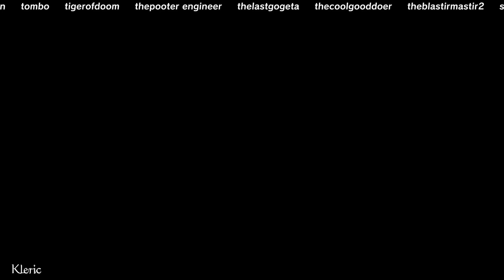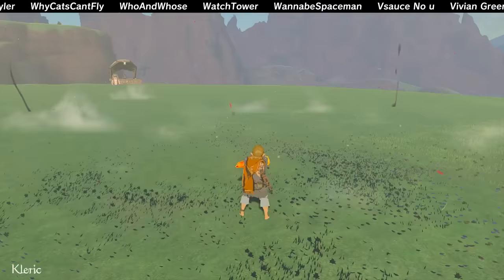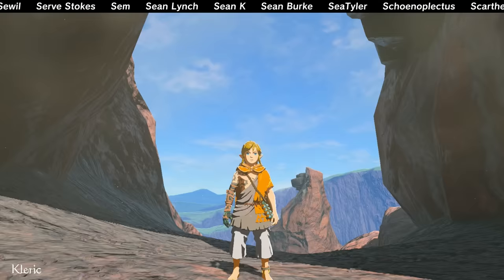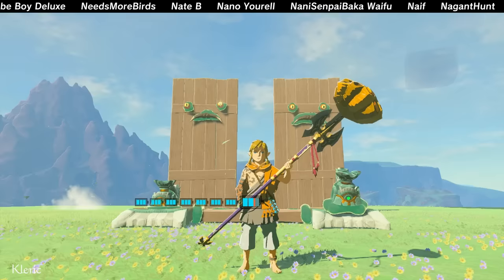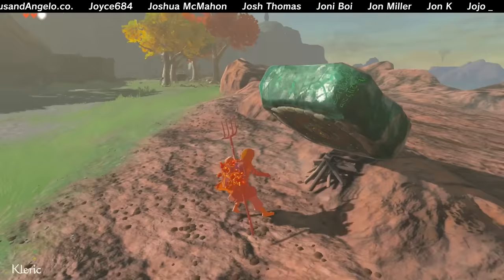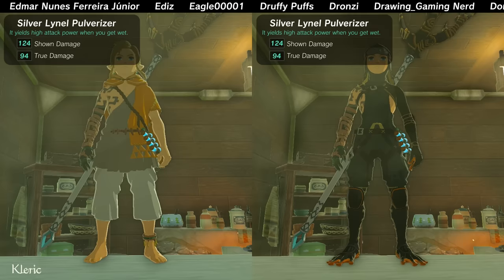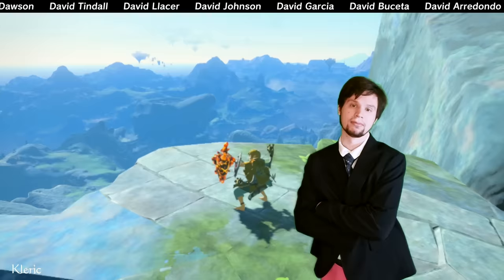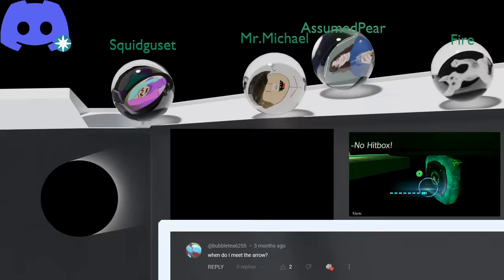Spice Up Your Inventory! Ft. Bonus Tip | TotK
Oh you have the Message Not Found Master Sword? Big whoop!

To find Pristine Weapon Ghosts, search: MinusFieldGhost
To find breakable rocks, search: AutoG*

Whenever my watermark is blue, it indicates that the footage on screen was obtained using hacks.

0:00 Intro
0:54 Dazzling!
1:27 A tip for dazzling faster!
1:46 CAN YA BELIEVE IT??
2:02 Mining tool...?
3:04 SHIELD mining tool!
4:53 I AM THE STORM THAT IS APPROACHING
5:41 The F___ off stick
6:23 The ICY f___ off stick!
7:02 It's because of the promise made in the previous video~
7:10 The Lawnmower
8:32 Shield Surfing Shield
10:01 Forbidden Minecarts (not forbidden anymore)
10:26 Sneak strike sword!
12:01 Put a molduga jaw on it!
12:24 Quantum Bees
14:42 Fun Boomerangs!
15:46 Fun Eightfold Longblades!
16:37 Hoverstone Spear!
17:42 Korok Puzzle Solvers!
18:53 Royal Freezy Weapon~
20:03 Stabbing While Wet!
22:09 BONUS TIP!
22:53 Lynel Back Breaker...
25:03 Getting Pristine Weapons
26:25 Optimal Repairing
27:55 Causing Panic Blood Moons
29:10 Outro